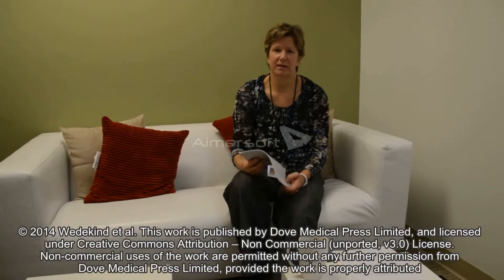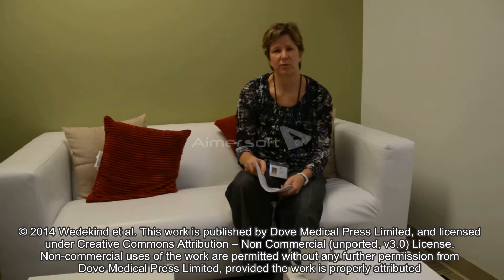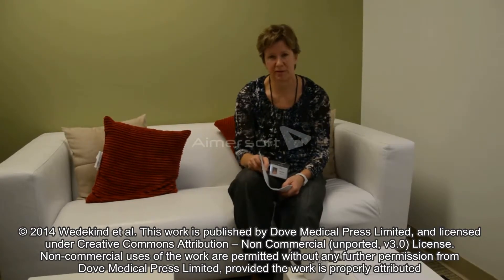Chelated trace minerals and joint supplement for OA and lameness – Video abstract [ID 75022]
Video abstract of an original research paper “Efficacy of an equine joint supplement, and the synergistic effect of its active ingredients (chelated trace minerals and natural eggshell membrane), as demonstrated in equine, swine, and an osteoarthritis rat model” published in the Open Access Animal Physiology by Wedekind KJ, Coverdale JA, Hampton TR, et al.

Conclusion: CTM, NEM, and the joint supplement improved skeletal and joint health. Our studies demonstrate the importance of CTM for the prevention and treatment of lameness.

Read this original research and sign up to receive Open Access Animal Physiology journal